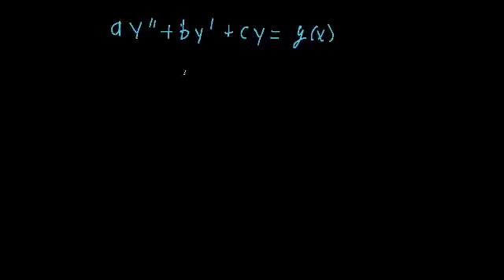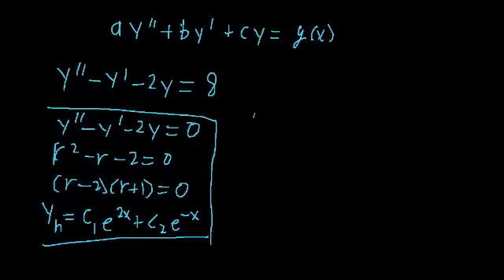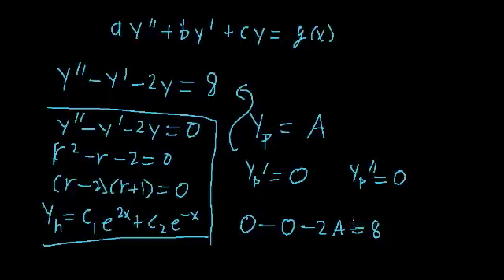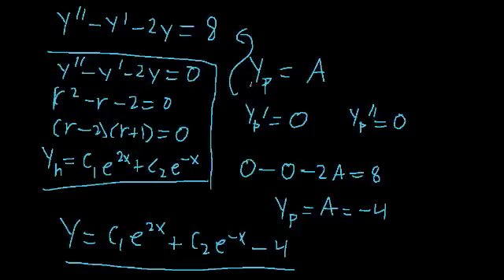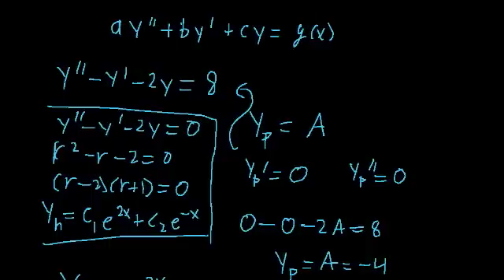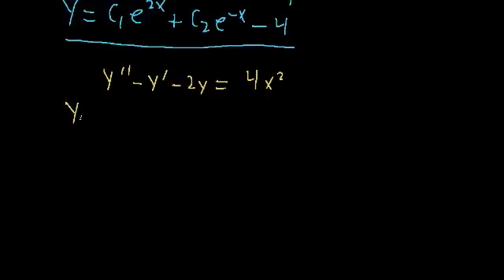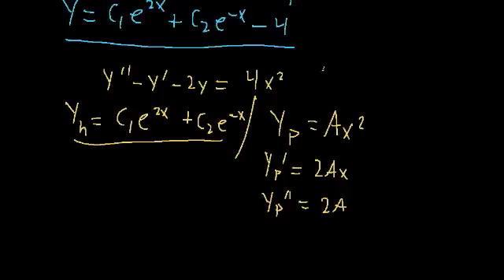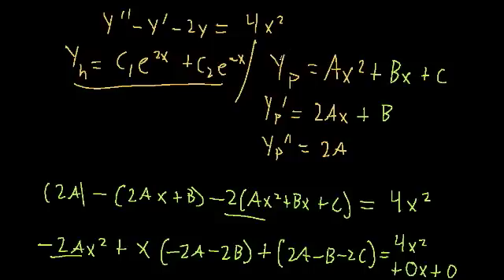Method of Undetermined Coefficients 1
Here we introduce the method of undetermined coefficients as a technique to solve non-homogeneous differential equations.
- Constant example (0:32)
- Protocol for undetermined coefficients (3:30)
- Polynomial example (4:27)
- Main point of polynomial example (10:03)